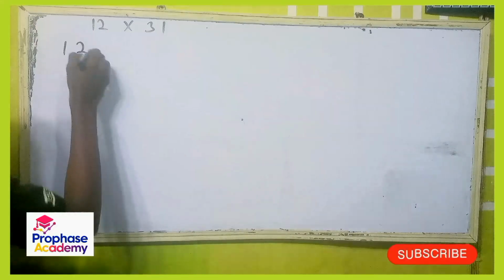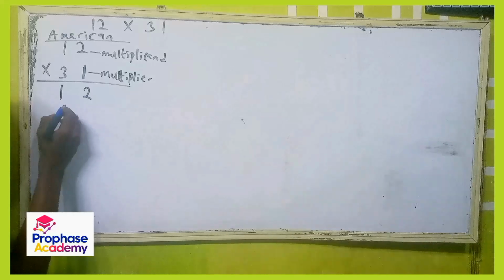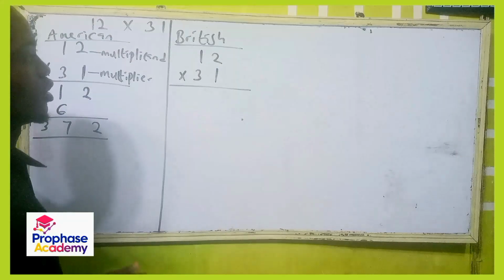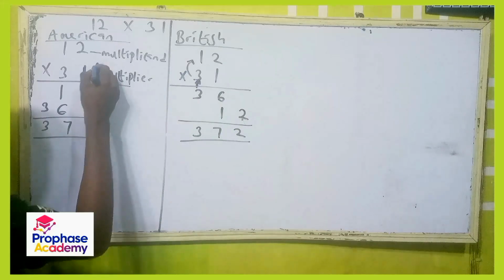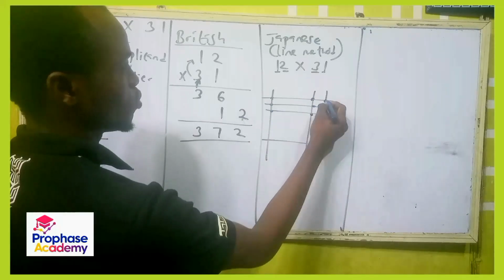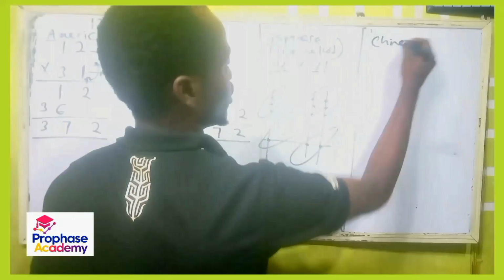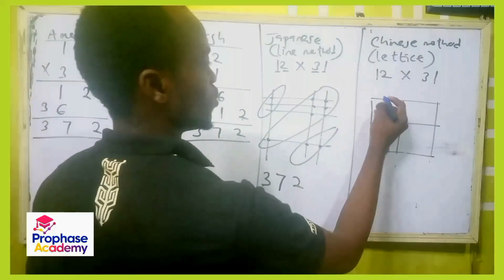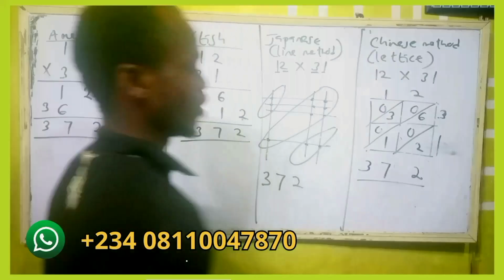FOUR METHODS OF MULTIPLICATION ||AMERICAN,BRITISH,CHINESE(Lattice method) AND JAPANESE(Line method)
These four methods: American and British(long multiplication), Chinese(Lattice method), Japenese(line method) apply to all digits number.